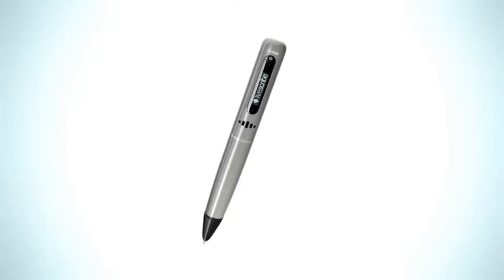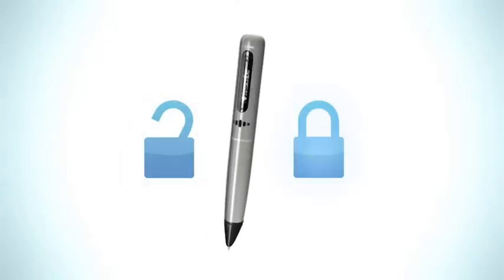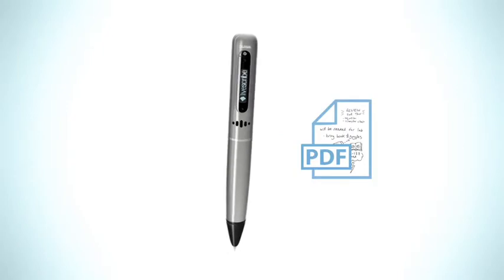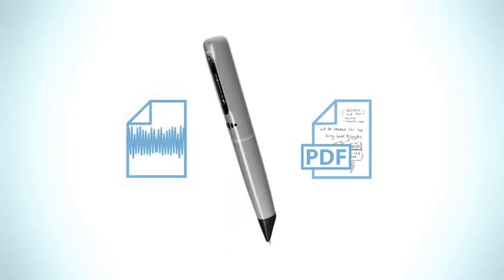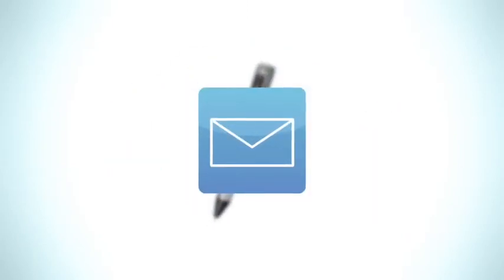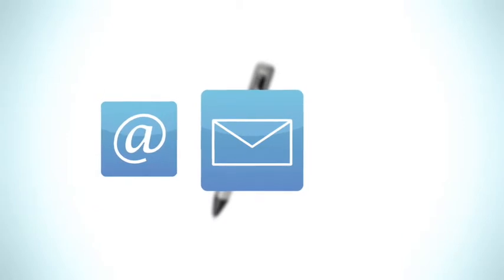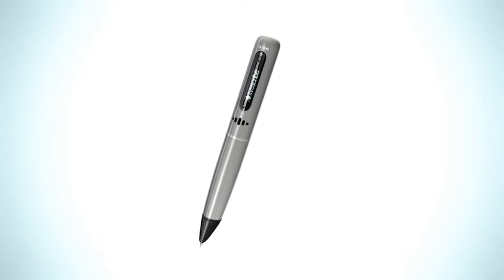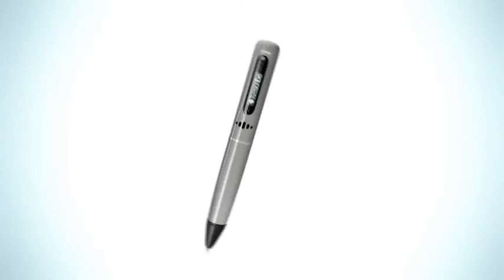Livescribe Pulse Smartpen- Demo3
Demo video3 of the super-intelligent Livescribe Pulse series Smartpen. Records audio as well as your hand-strokes on the amazing Dot-Paper. Tap the pen ANYWHERE in your written notes and the pen will instantly retrieve the audio captured at that exact point in time!
Sync to PC/Mac with the Livescribe Desktop Software. Organise, search and archive your notes and audio. Save and share as PDF or PenCast.